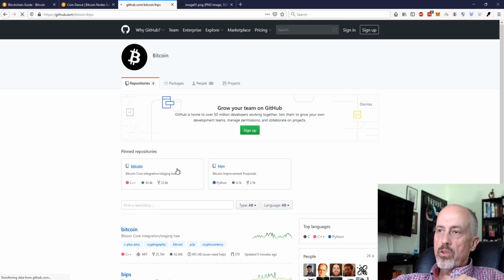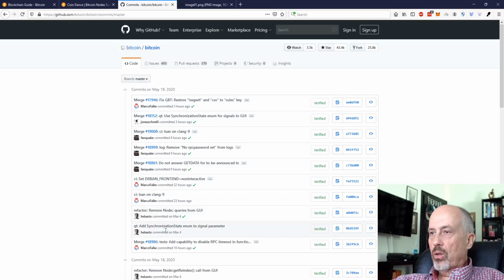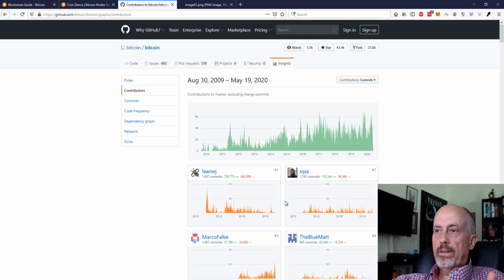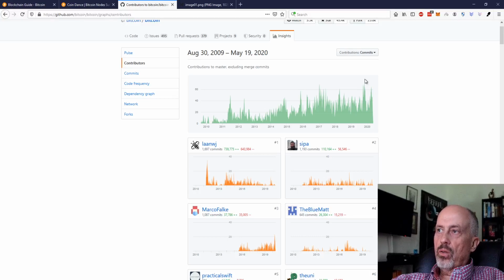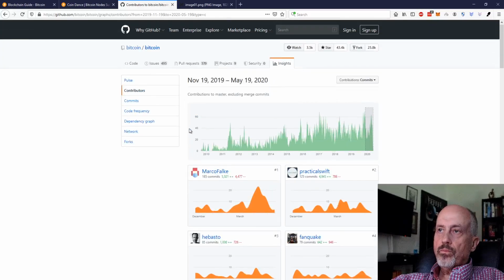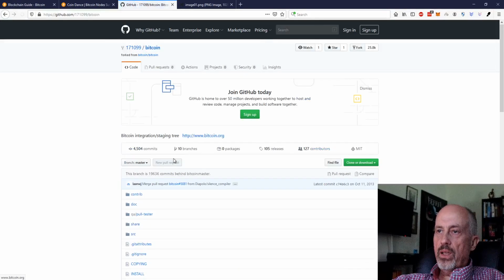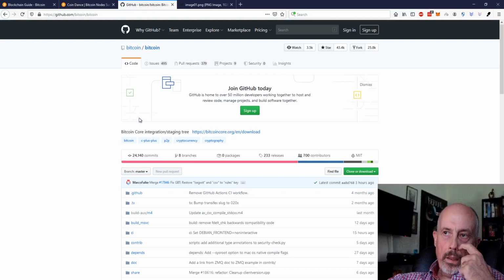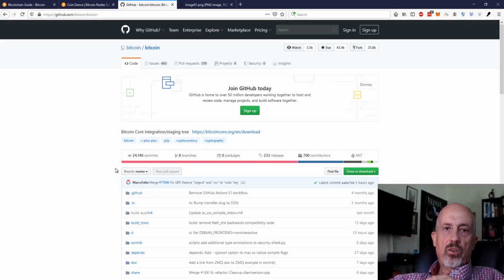For Beginners: Analysis of the Bitcoin Core Repository on Github. Part 2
In this Crypto Corner we take a look at the structure of the Bitcoin Core Repository in GitHub. Why are they using Github? We speak about: Branches, Commits, Pull requests, Contributors and Forks